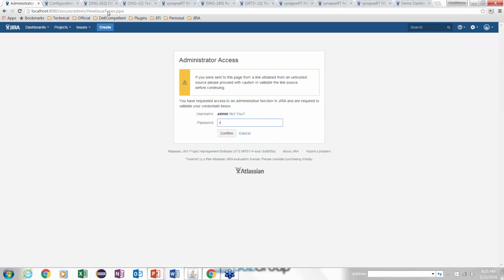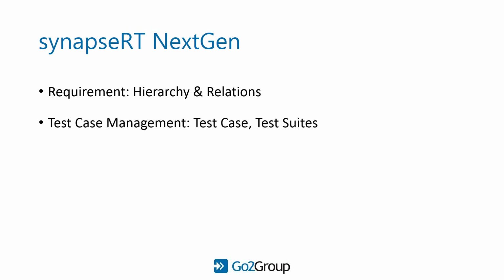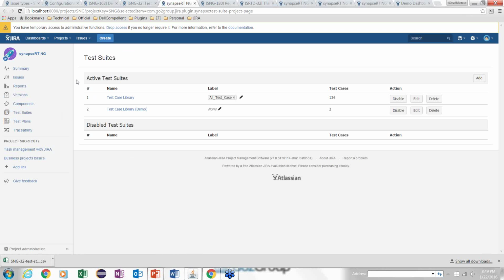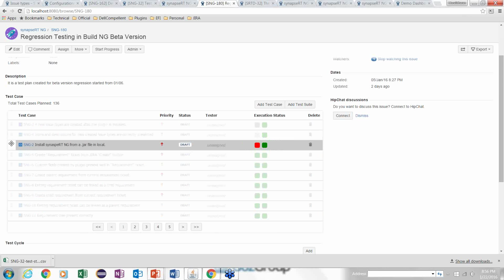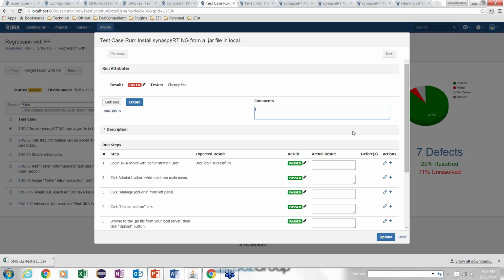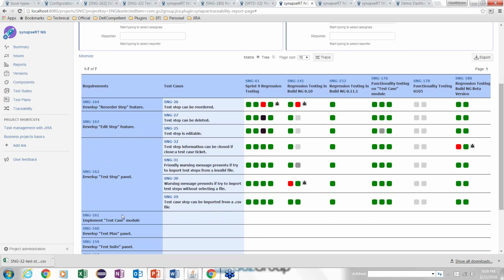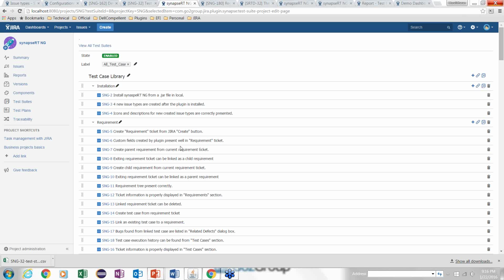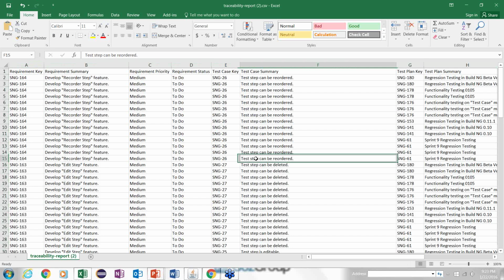synapseRT NextGen: Build a powerful test management system in JIRA Software.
Webinar on synapseRT NextGen add-on for JIRA beta release.